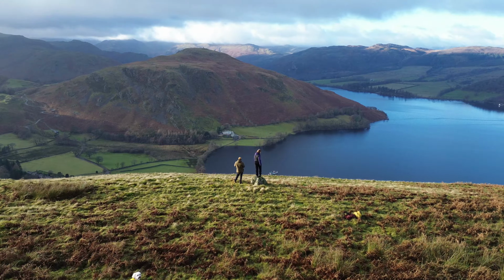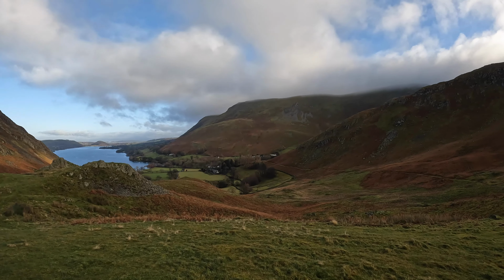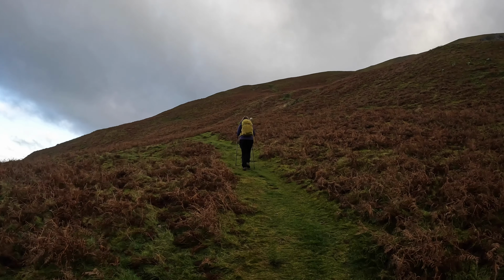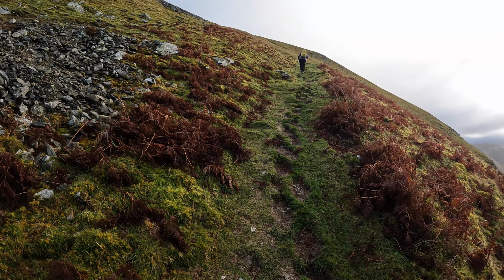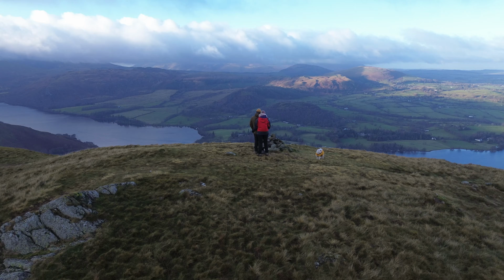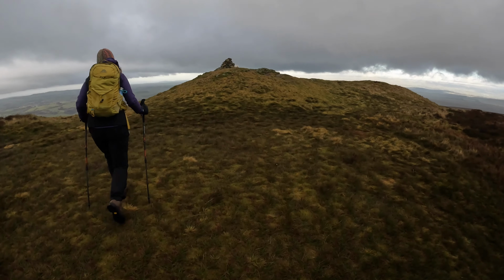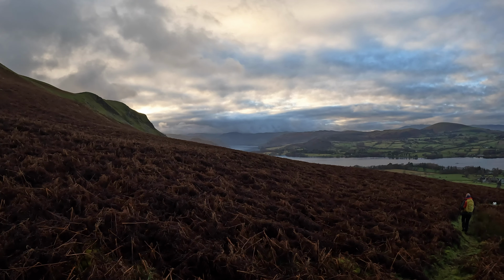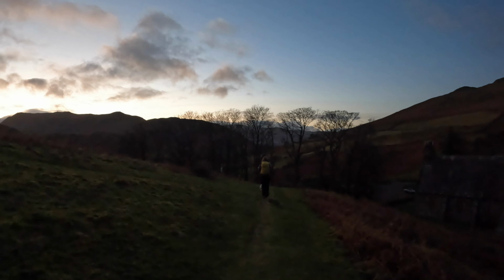Bonscale Pike & Arthur's Pike from Martindale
This time we were on the shores of Ullswater ready for two more Wainwrights. First up was Bonscale Pike, followed by a wet hike over to Arthur's Pike.

The weather had promised clear skies and broken cloud, sadly we didn't get any of that until about 4pm. The mountain weather rarely does what you want it to though and we still made the best of the day and had a great walk. The Lake District never disappoints and this day was no exception.